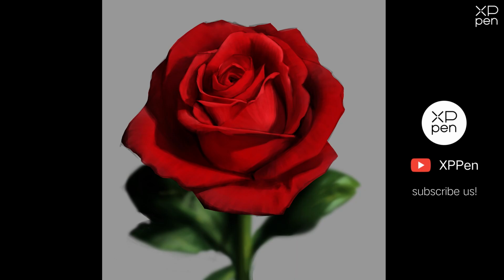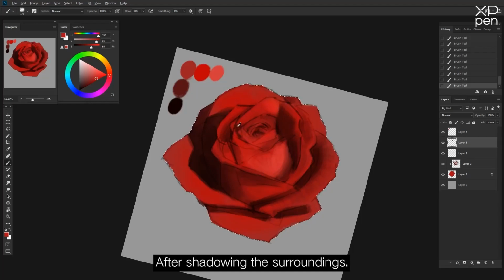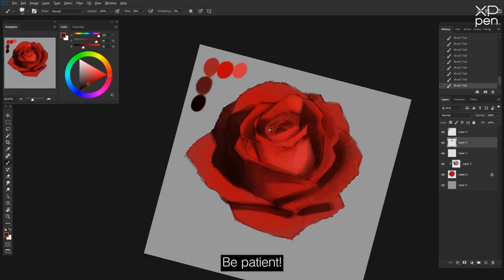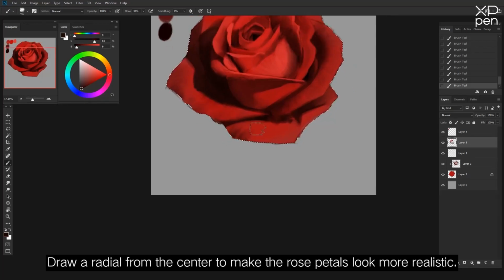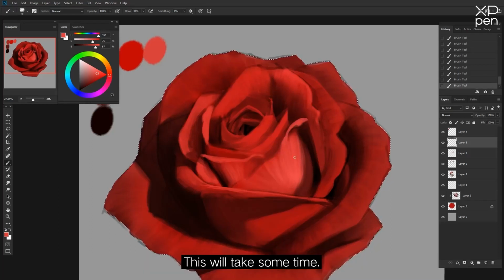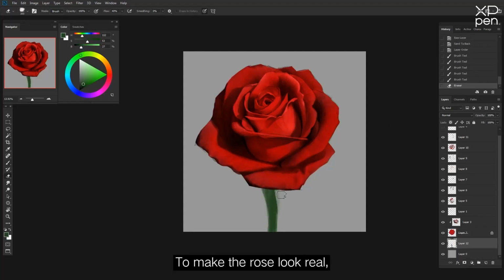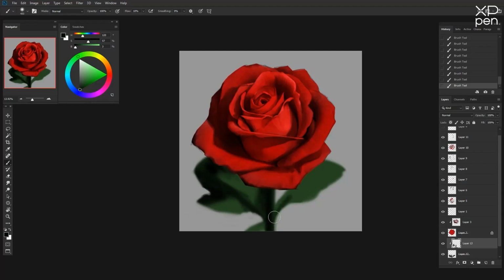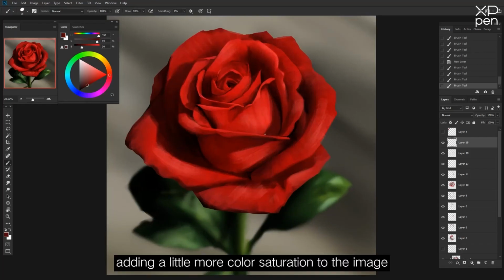How to Draw a Realistic Rose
Roses are red, and you can draw it well

Featuring your favourite thai experience artist @Razaras
Check out their YT channel: / @razaras

YouTube Hit the sub button
 / xppen